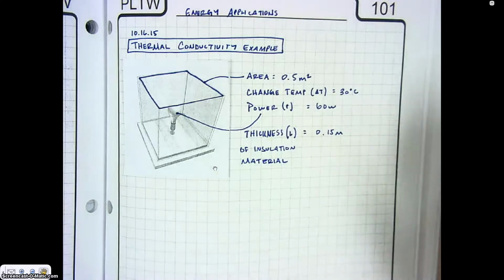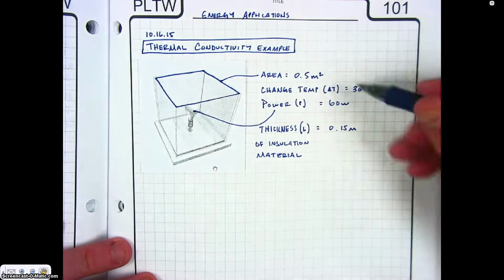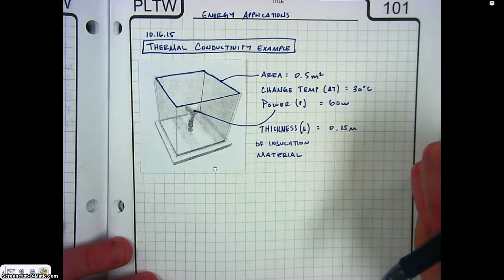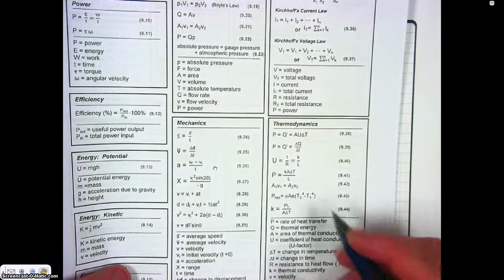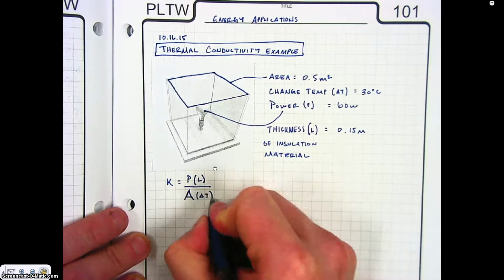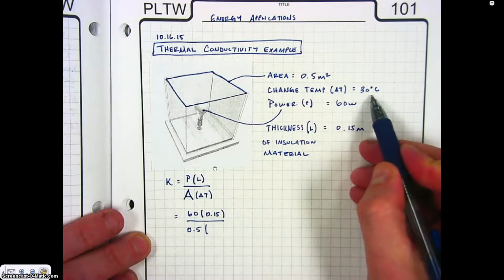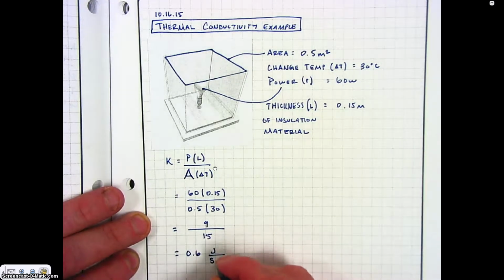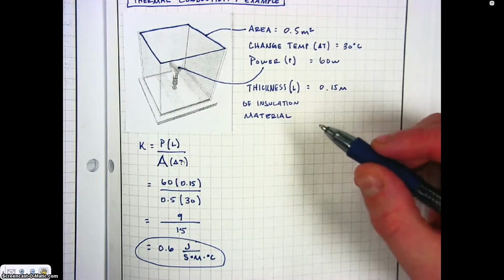L13 | Thermal Conductivity